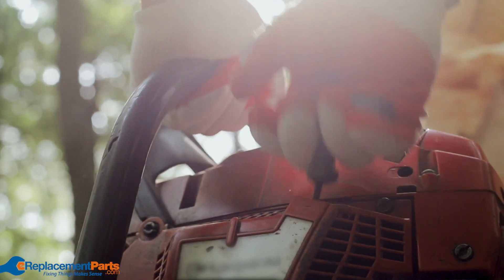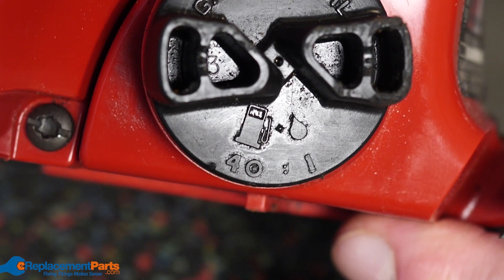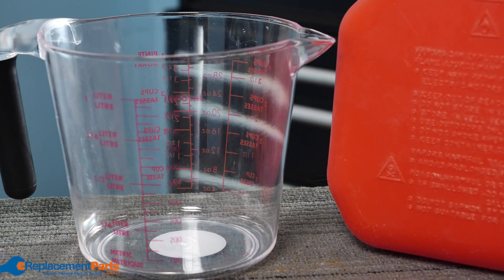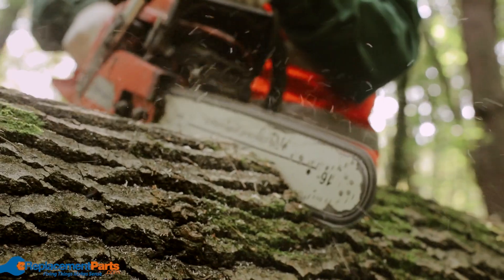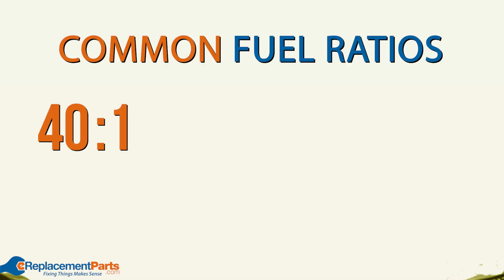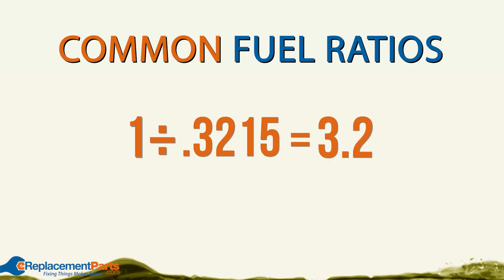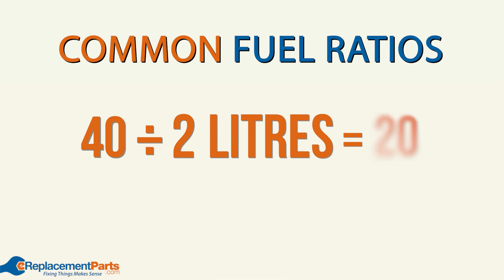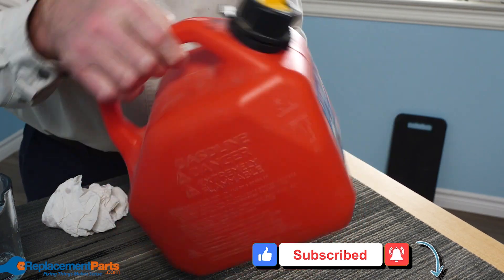How to Mix 2 Stroke Engine Fuel | eReplacementParts.com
If you own any piece of outdoor power equipment, chances are that you're going to be filling it with a fuel and oil mixture. But how do you determine the ratio of fuel to oil for your machine? How do you mix it properly? And does it really matter? Well the answer is yes, it matters, and the ratio will depend on your specific machine.

In this video we'll take you through some basic math that will help you determine the proper ratio for your outdoor power equipment, and also take you through how to mix it. There are several high-quality pre-mixed fuels available on the market, but with these simple tips, you can mix your own and save yourself a lot of money in the long run!

Video Contents:
00:00 Intro/Pre-Mixed Fuel Options
00:18 Determining the Correct Fuel Mix Ratio
00:45 What You'll Need
01:25 Determining How Much Fuel You'll Need
01:53 Determining Fuel and Oil Amounts
03:23 Mixing the Fuel and Oil